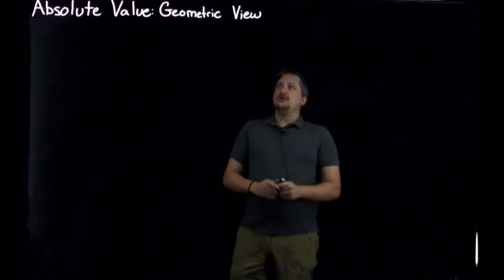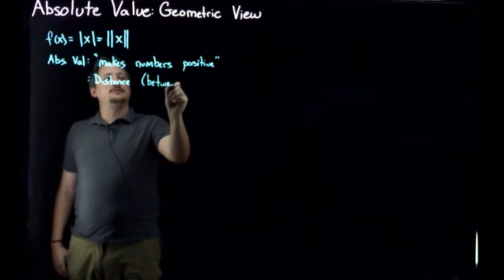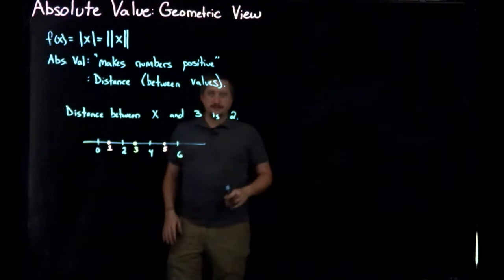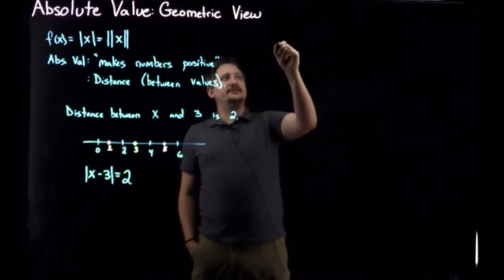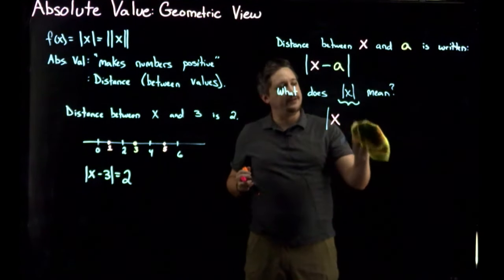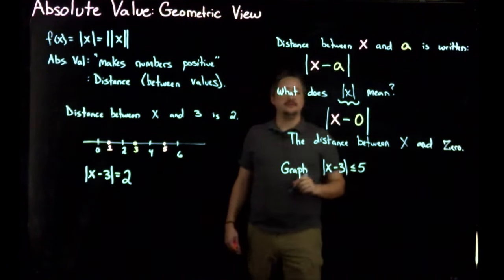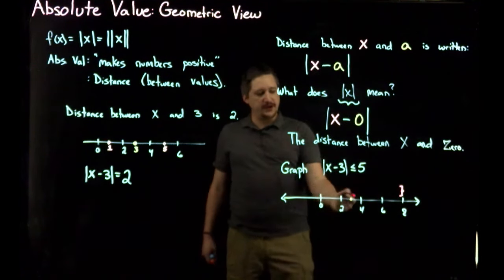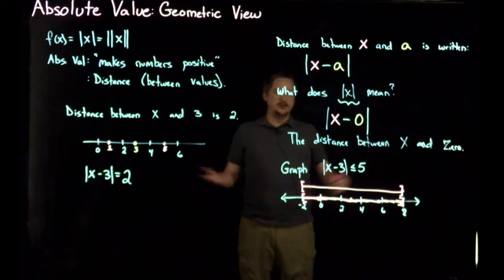Absolute Value: Geometic View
We discuss the geometric view of Absolute values, as well as notation and graphing of solutions.